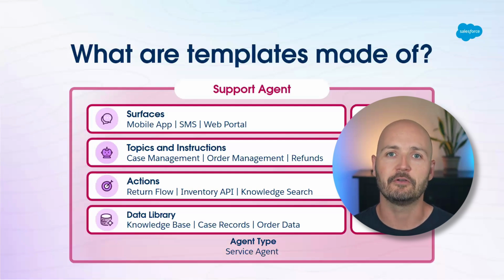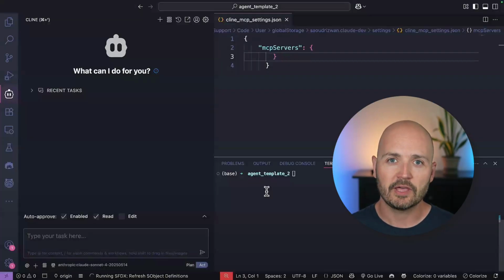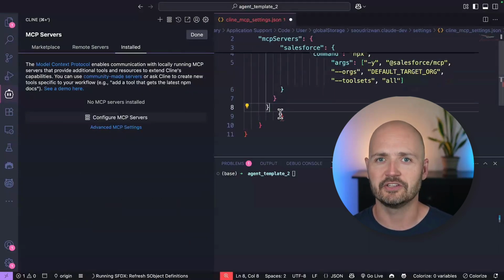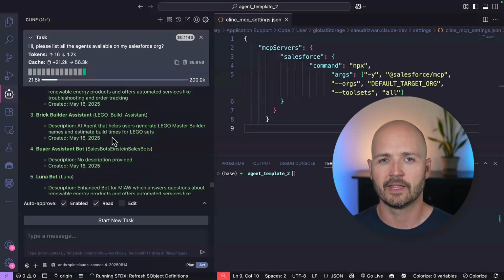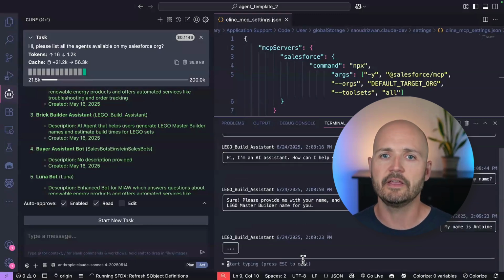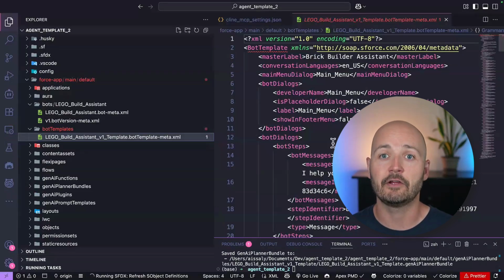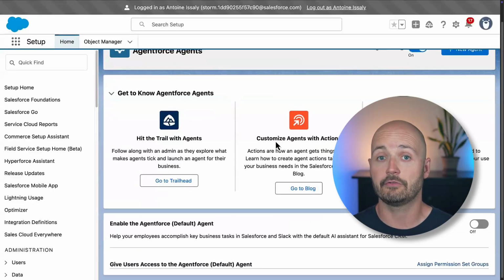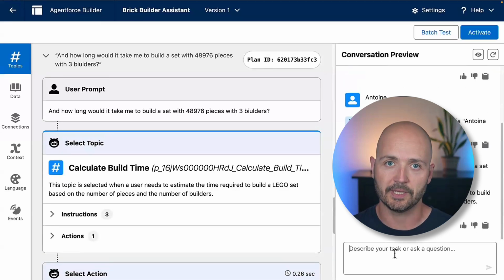What are Agentforce Templates?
Unlock the power of Salesforce Agentforce Templates in this high-level overview! Join me as I explore how partners can use this new way to bundle agentic applications. This video, extracted from our Agentforce 3 launch webinar, provides a high-level overview and a practical demo for packaging and deploying an agentic application using Agentforce templates to a new Salesforce instance.

Learn step-by-step as I leverage Cline, as my coding agent, and the Salesforce CLI MCP Server. I'll identify existing agents on my Salesforce instance, retrieve metadata, and generate an Agentforce template. You'll then see how to package this template and deploy it to a fresh environment.

Chapters:
00:00 - Introduction
00:33 - Agentforce Templates vs OOTB Agentforce Agents
01:46 - Salesforce CLI MCP Server in Cline
03:04 - Identifying my Agent and Retrieving Metadata
04:56 - Agentforce Template Generation and Packaging
06:00 - Agentforce Template End User Experience

What you'll learn in this video:

An overview of Salesforce Agentforce Templates and their benefits for partners.

The role of the Salesforce CLI MCP Server to extend your coding agent capabilities.

A live demonstration of retrieving metadata, generating a template, and packaging it for deployment.